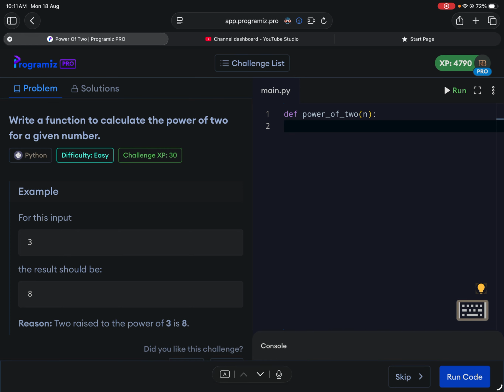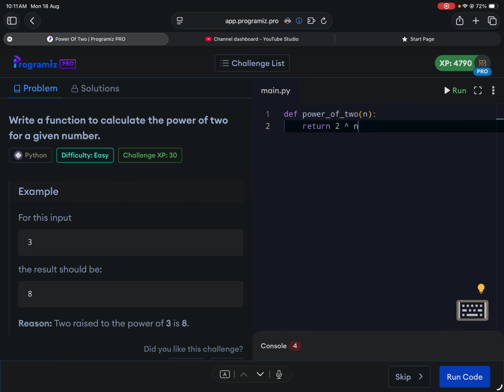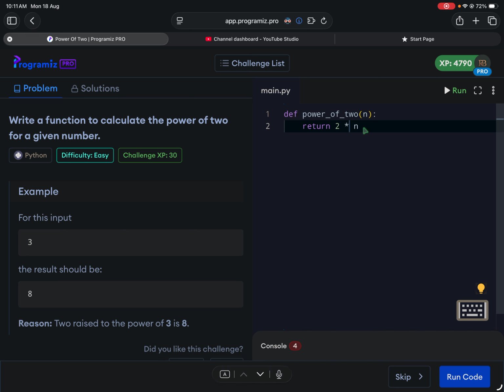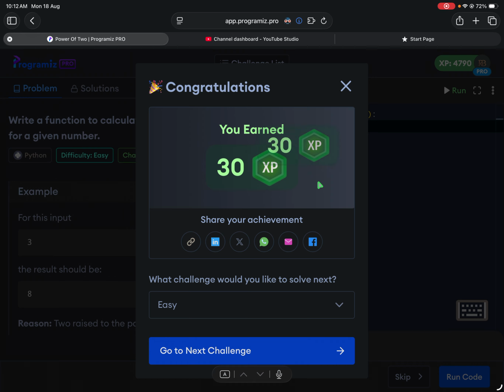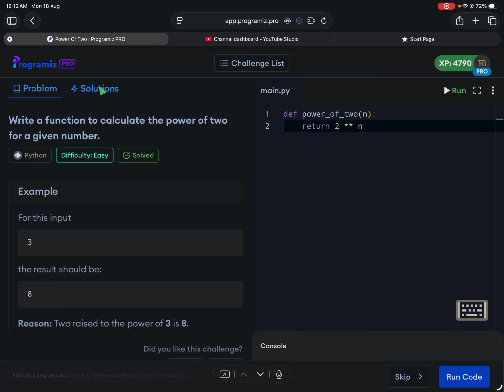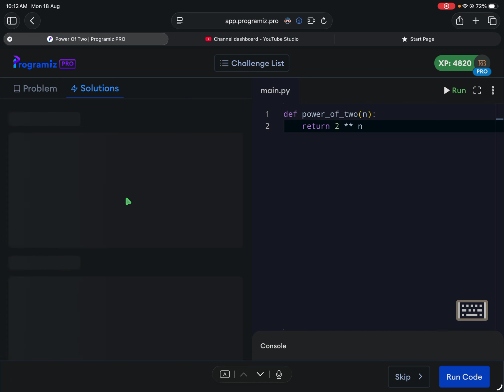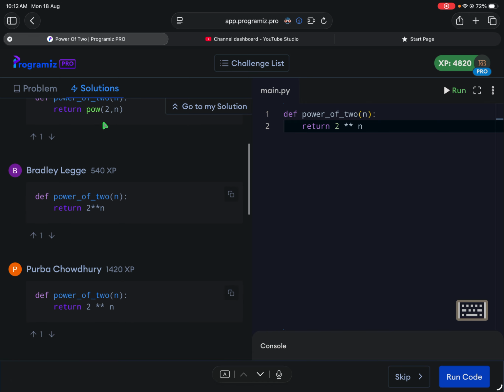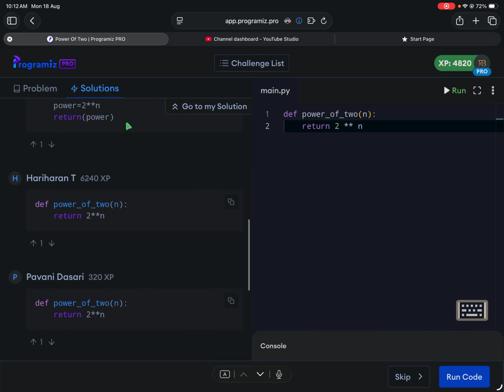🎥 DSA the Python Way —Ep. 78: Power Of Two